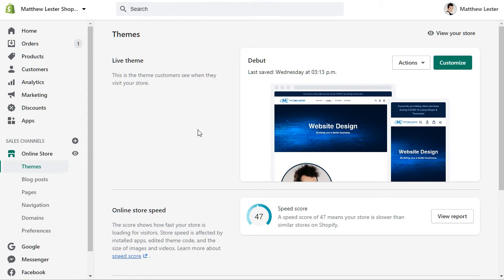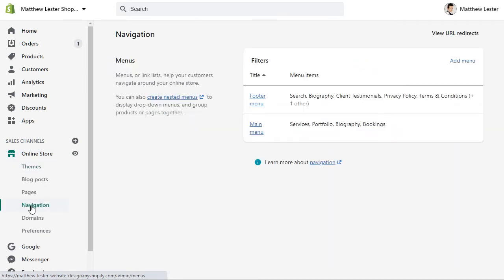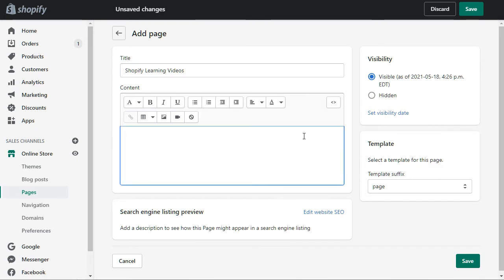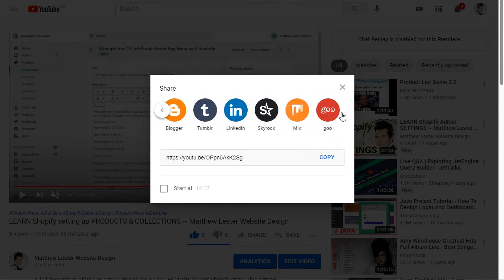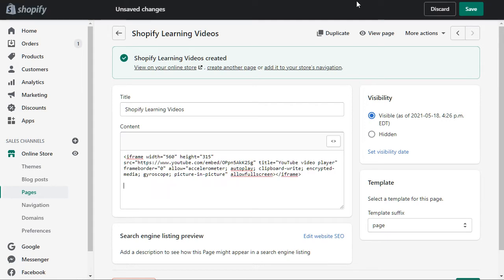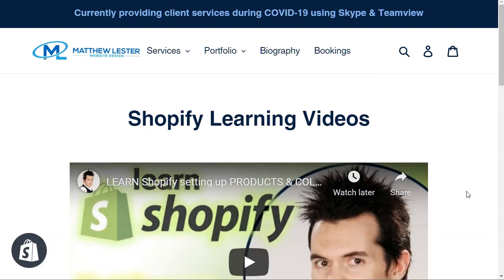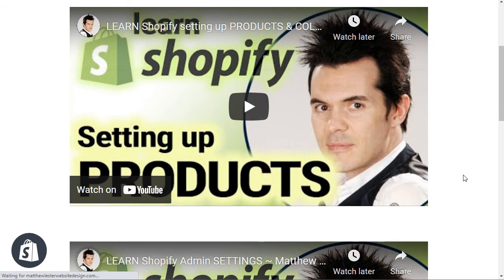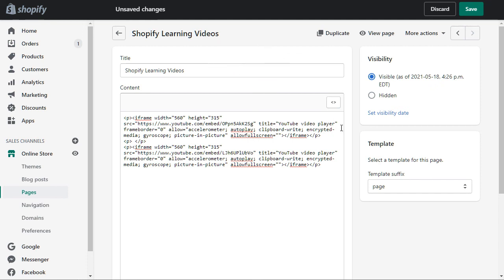Create a Video Gallery Page - Shopify Store Tutorial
A short video tutorial on how to add a VIDEO GALLERY PAGE for your online ecommerce store.

► Comment: Make me 😃HAPPY
I can help your business rise to the next level; get on the web and thrive.

I'm a Shopify web designer with 30 years experience in website design. Whether you are currently only brick and mortar or just want to migrate to the Shopify platform with an updated design, I can outline a plan of action that will increase your future revenue. GUARANTEED! I'm not just a graphic designer & photographer but a previous ecommerce entrepreneur selling over 8 million in gross sales with my own online dropship webstores. Trust me, I know the ins and outs of ecommerce, helping you avoid pitfalls I have previously worked through.

0:15 How it helps
0:50 Add your page
1:37 Copy your embedded video code from YouTube
2:27 Paste your embed code into your Shopify store page
3:19 View your created page
Don't forget to add your page to the navigation